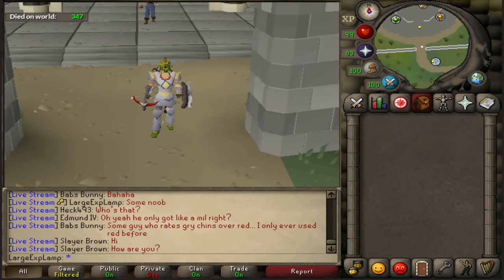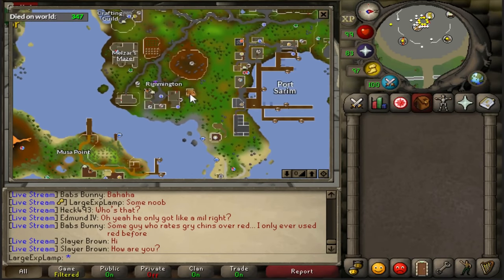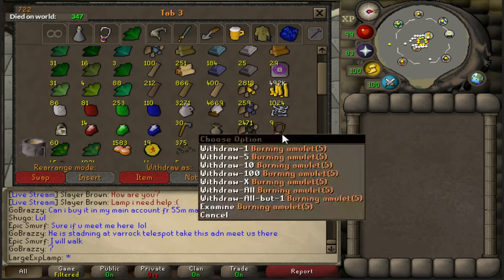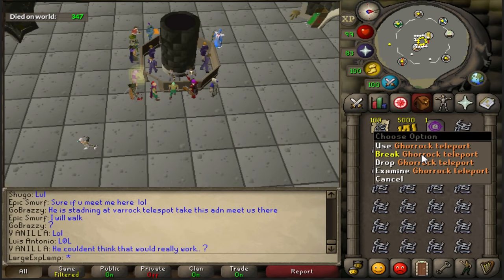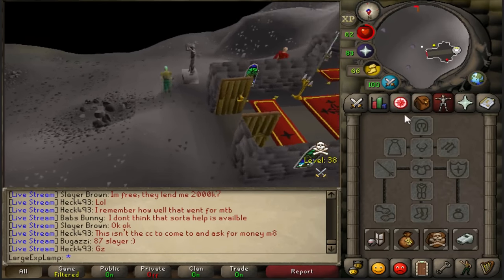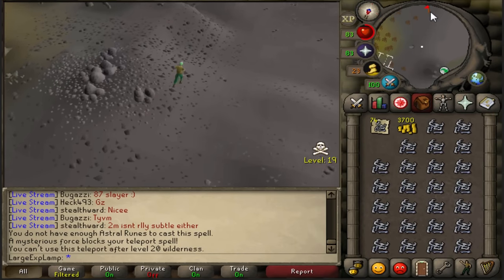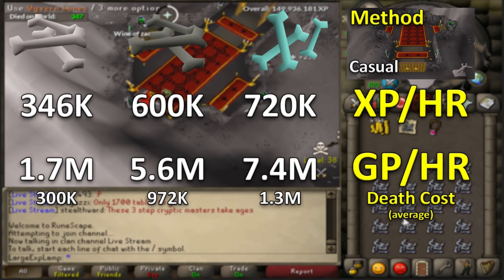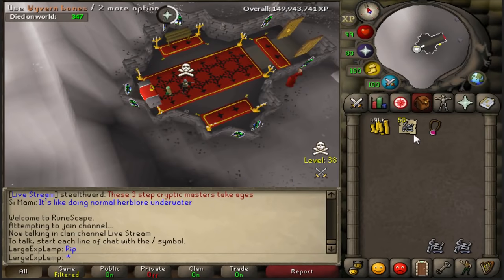The Chaos Altar Is Actually INSANE [Is It Worth It? Ep 2]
Hey all! Today I'm coming at you with a video where I test different bones at the chaos altar in the wildy with two different methods the "afk" way and the hella ehp baller og way (1t).

Either way whichever you prefer I will go over it here in this video, hopefully you all enjoy and goodluck on your way to 99 prayer!!